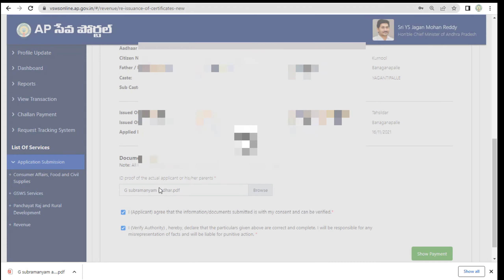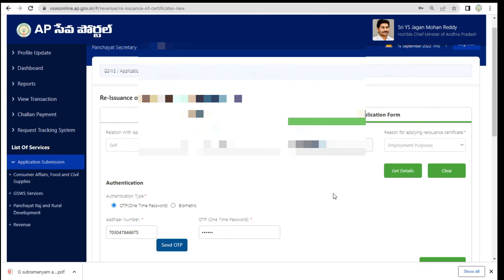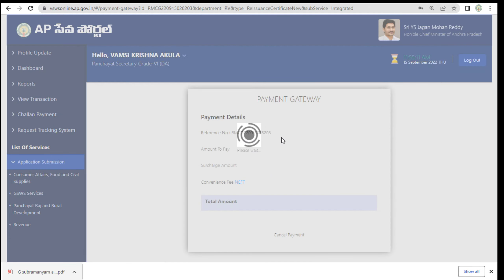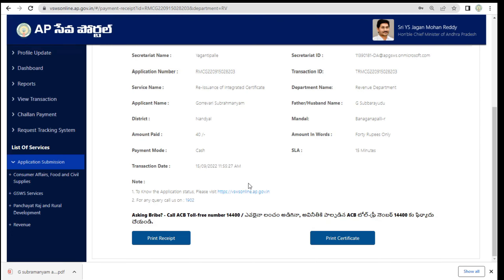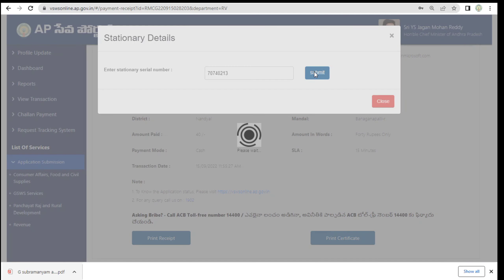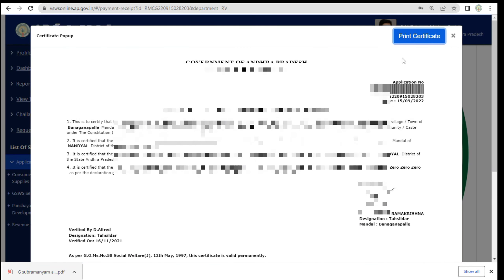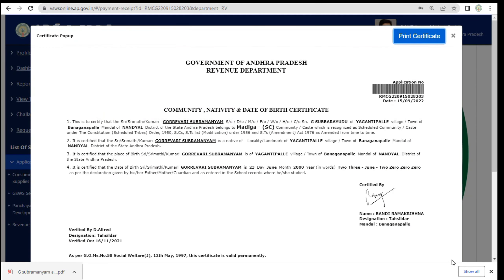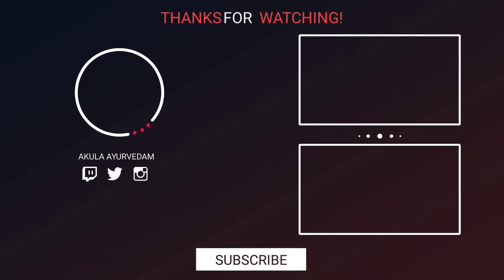REISSUANCE OF CASTE/INCOME UPDATE || Mana Sachivalayam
Grama Ward Sachivalayam payscale Fixation process in payroll Herb || Mana Sachivalayam